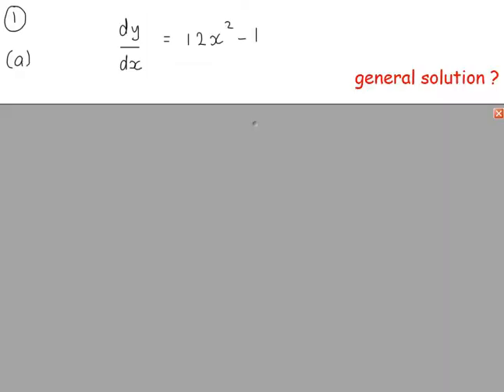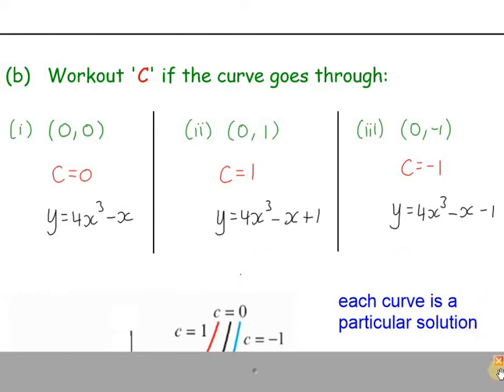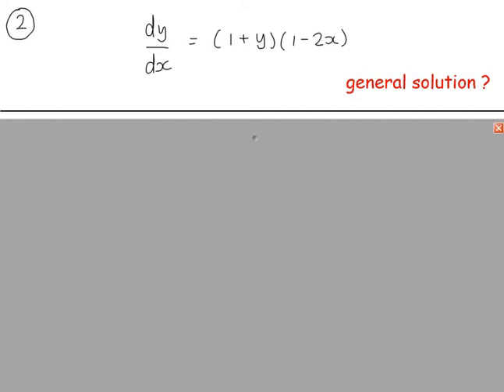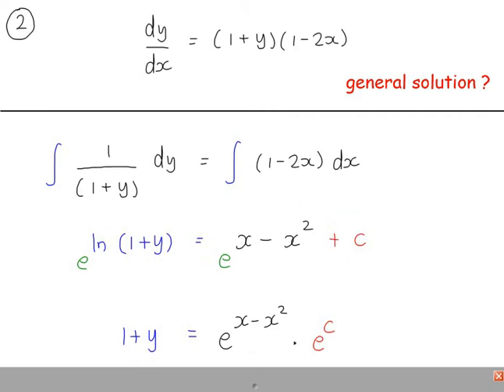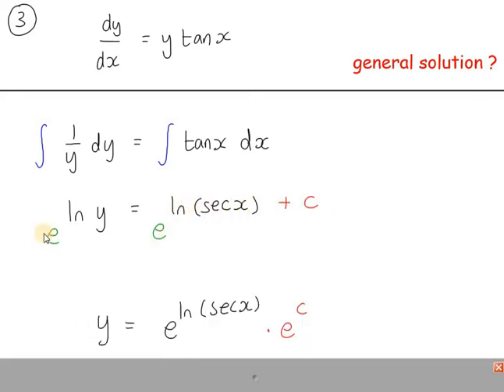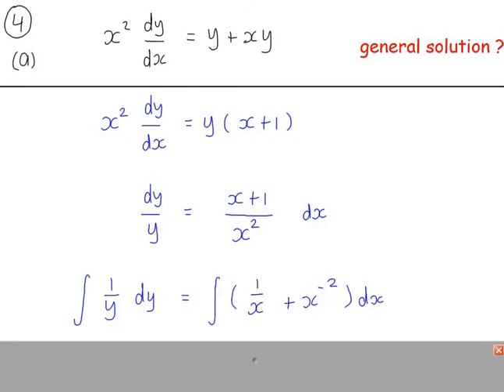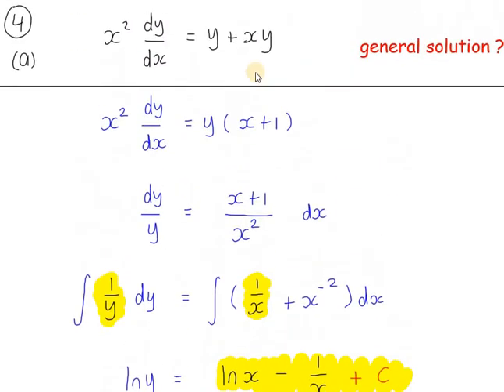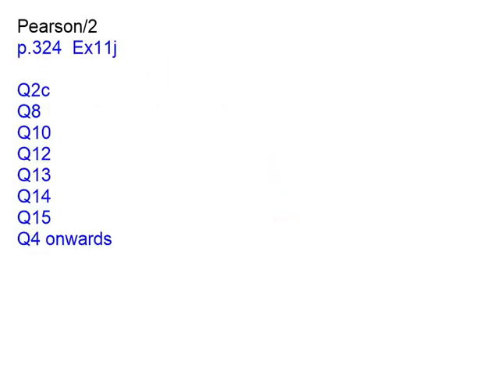Integration of Differential Equations